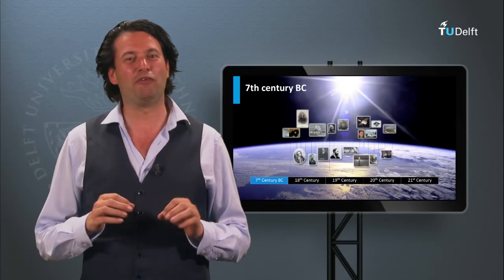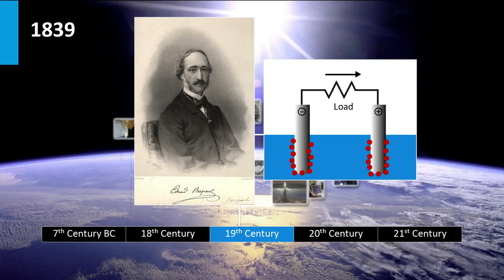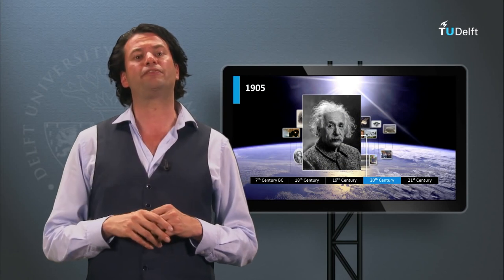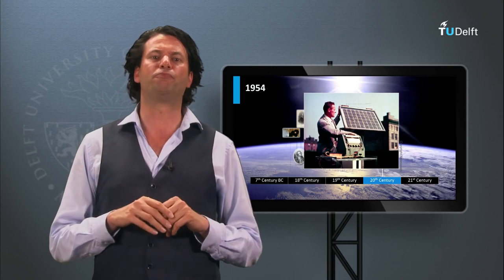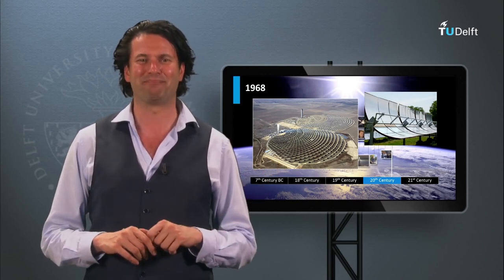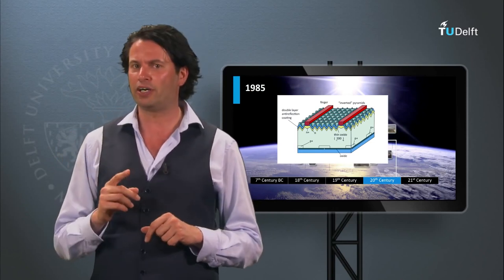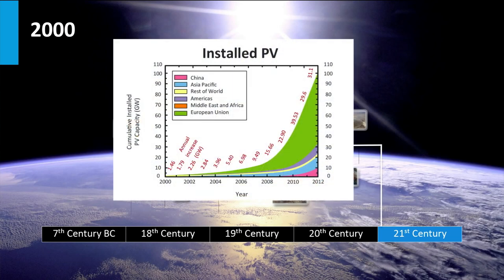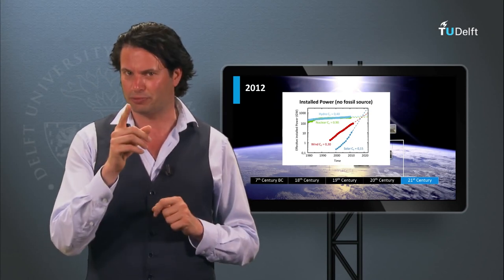The History of Solar Energy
As early as the 7th century BC, humans have used solar technology. Take the full course, test yourself, and earn a certificate on edX